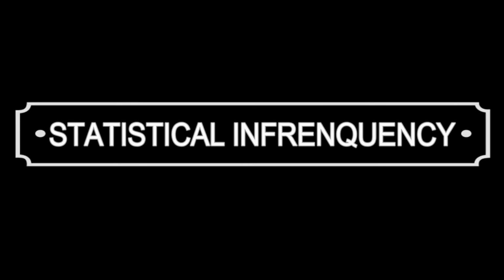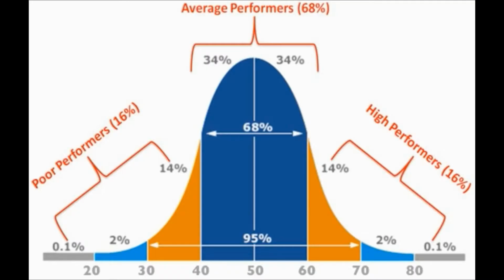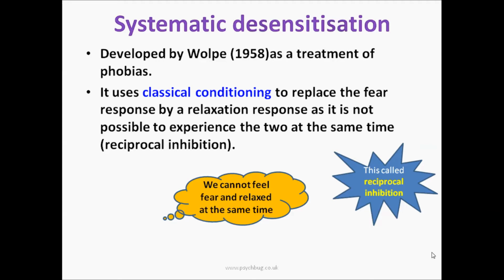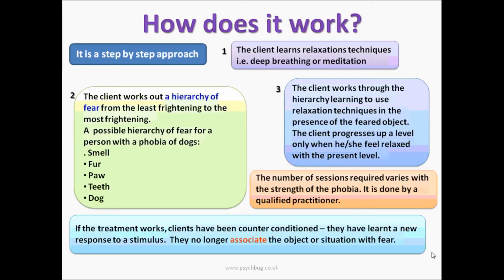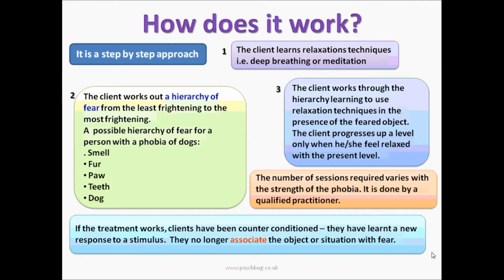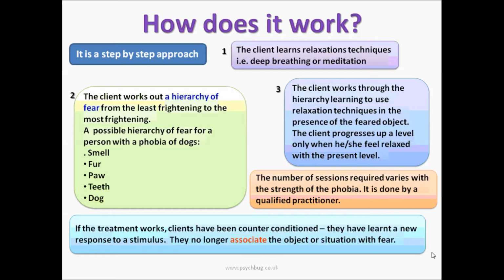Psychology - Pyschopathology part 2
A showcase of students' work for Psychology.

All students seen in this video have had written parental consent to be part of it.